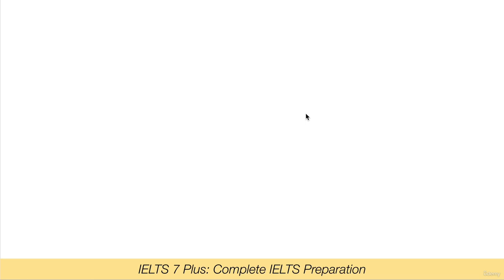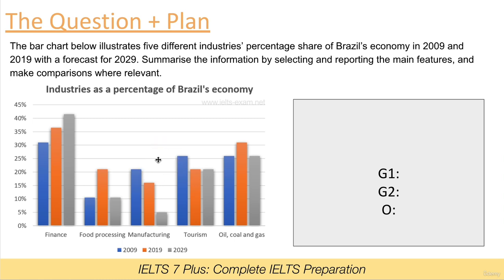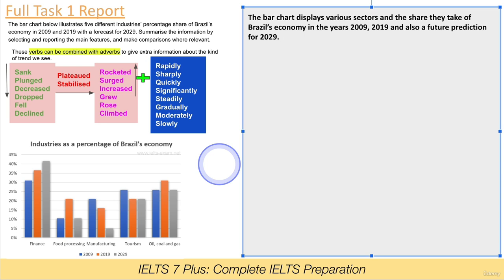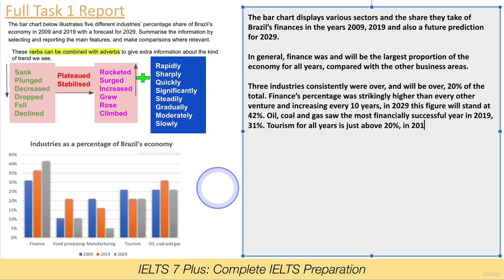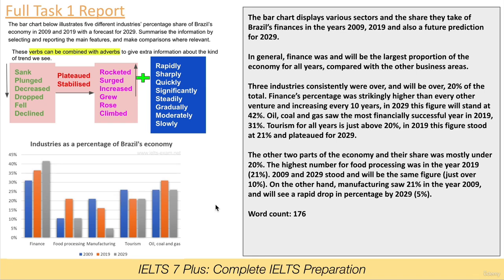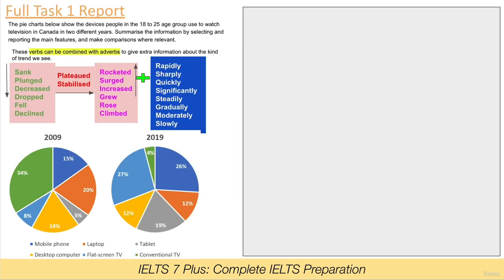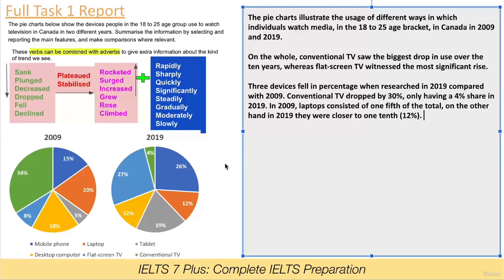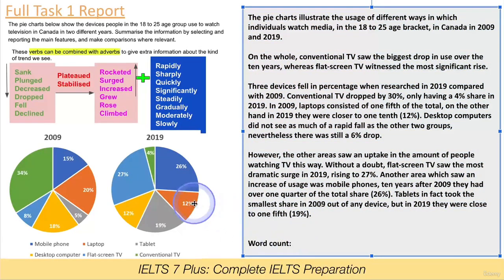001 IELTS Writing Model Task 1 Bar Charts + Pie Charts